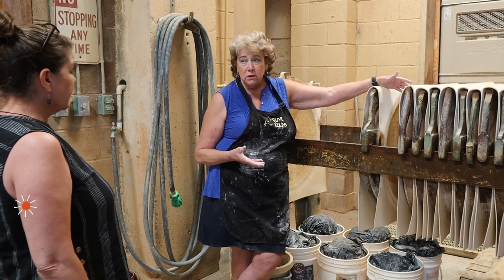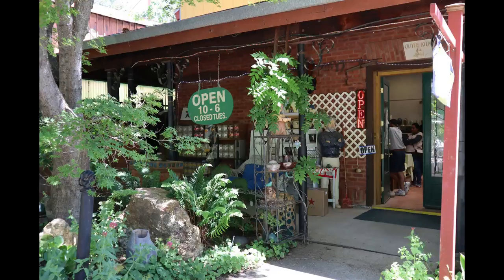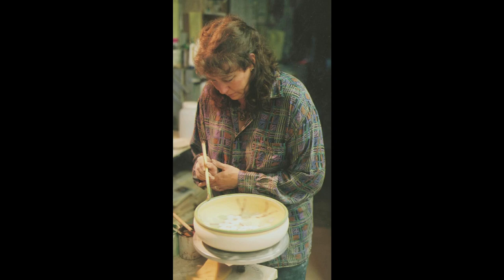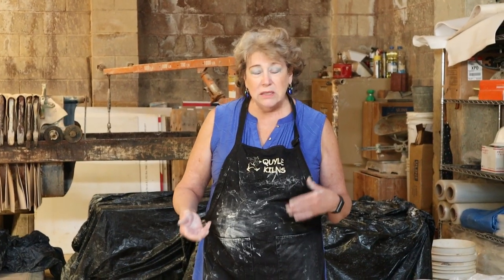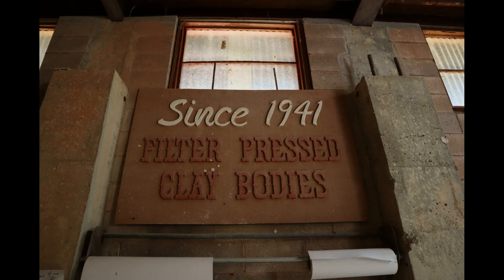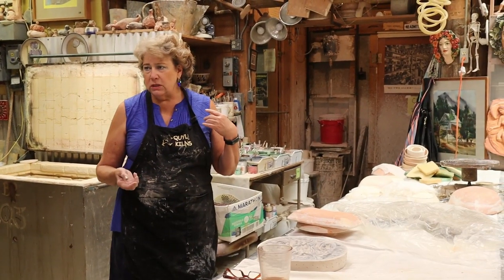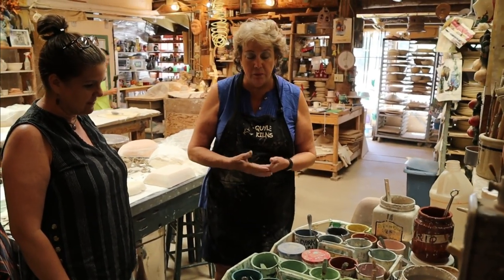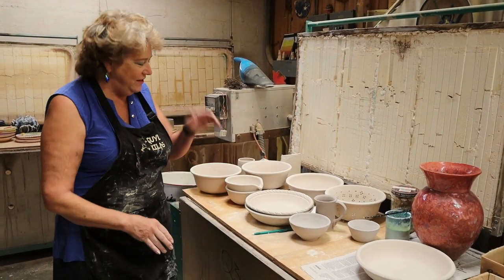QUYLE KILNS CLAY MAKING Facility Tour! | Filter Pressed Clay Production Process!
WHAT A FUN CLAY ADVENTURE!!! Happy 65th Anniversary Quyle Kilns! (Forgive the couple moments of"jiggly camera" ...didn't realize it was glitchy until I started editing)  If you've ever heard of the clays "Sandstone Buff", "Silverstone", "Red Stone" or "Sierra Gold" ... these are Quyle Kilns signature clay bodies! I had the opportunity to spend some time with owner Pamela Quyle as she showed me around her production facility where they make their "Filter Pressed" clay bodies.
(I sure wish I had visited during the week so I could see it all the works in action!!!)
She also shared her simple (and inexpensive) engobe tips that I also included in this video!

On this same property is also the beautiful Brice Station Vineyard and Tasting Room owned by her sister (quick tour also in the video). So MUCH FUN AT ONE LOCATION in Murphy's!

(Okay ... a side note, I brought home a couple bags of this clay and couldn't wait to get my fingers in it when I got home ...it feels delicious! Love the smell of fresh clay :D
Some of the vendors she listed in the video were
Leslies Ceramics
Clay Planet
Clay People with more than was stated!
Thank you so much Pamela for the informative tour and clay!
Hope you all enjoy the tour as much as I did!
Happy Clay Adventures My Friends…. Tammy Jo
Hobby Potter Life! - Community Group

365 Days of Clay Cups Book & Ebook